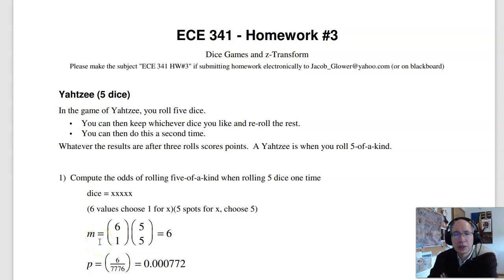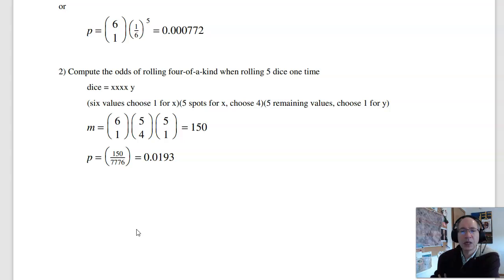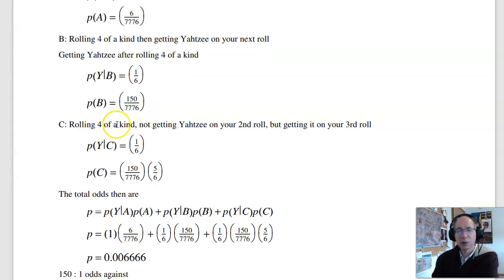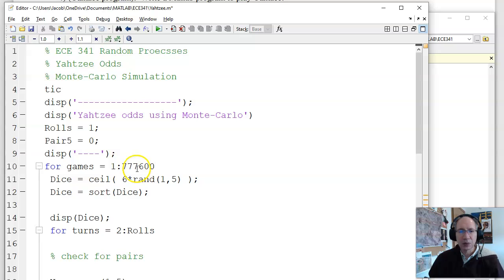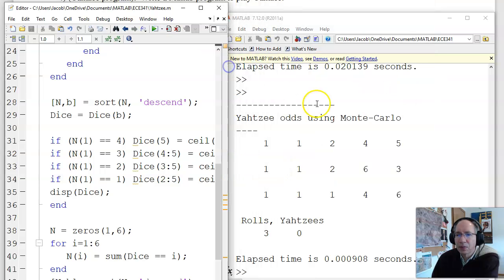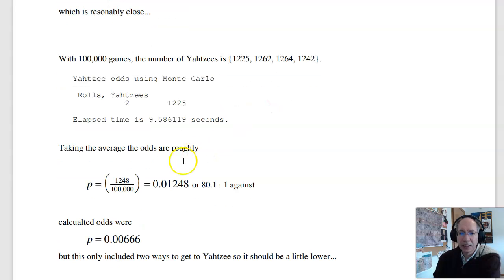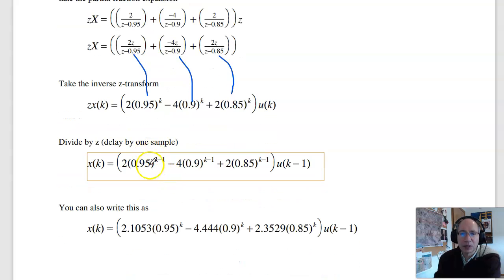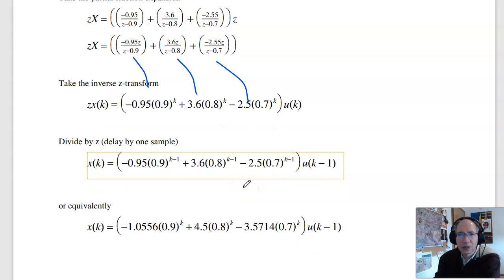ECE 341 Homework #3 (Su22)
Solution to homework set #3 for ECE 341 Random Processes (combinatorics and dice games).   Please visit Bison Academy for corresponding lecture notes, homework sets, and solutions.